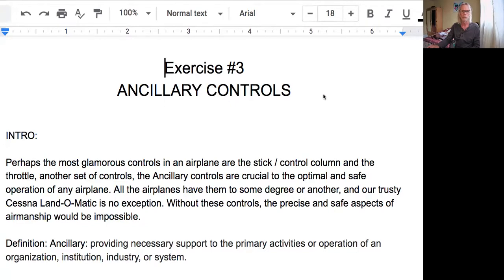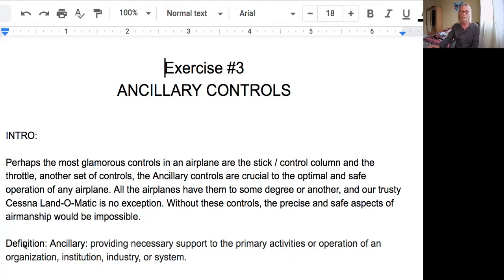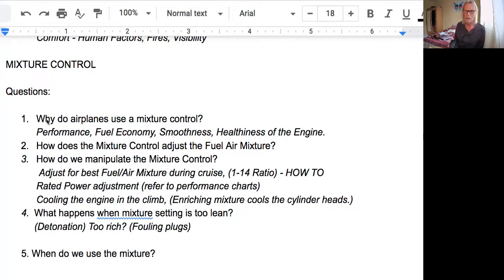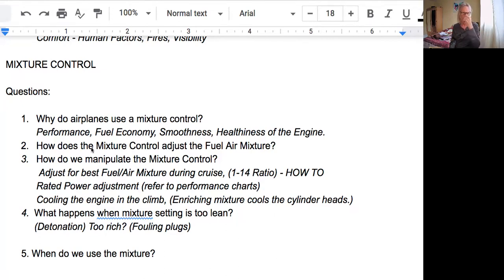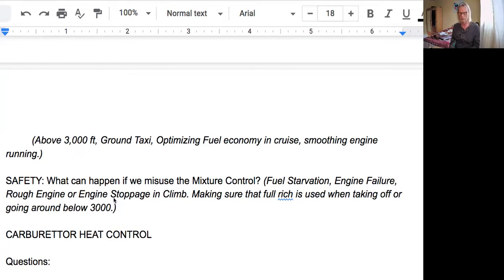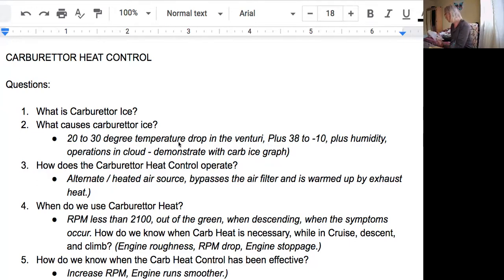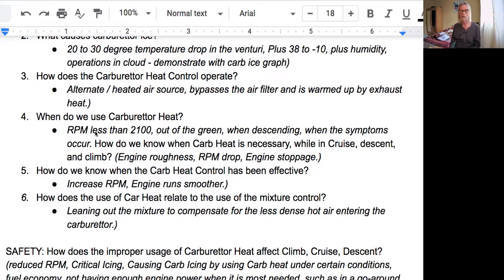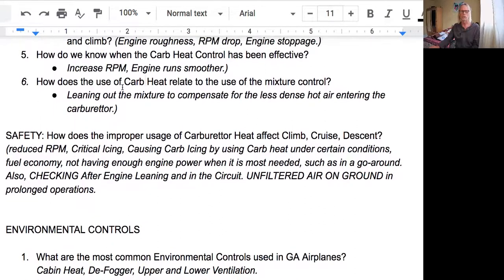PGI series - Ancillary Controls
This is the third (1 and 2 are not covered in this series)  PGI, or Preparatory Ground Instructing session, a student pilot will experience as they go through the flight training exercise regimen as they work toward their PPL. These lessons conform to the Transport Canada exercise syllabus as found in the FTM / Flight Training Manual.